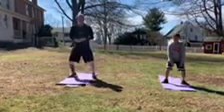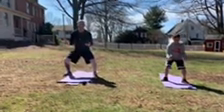Fitness with Mr. D Part 4